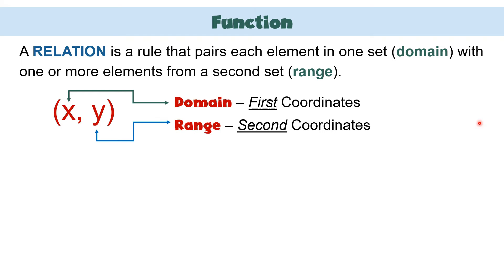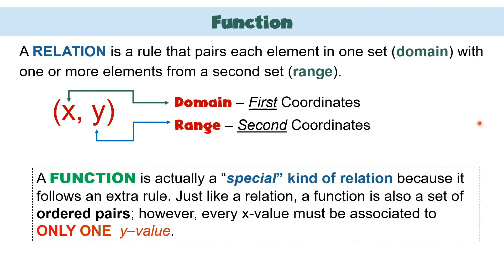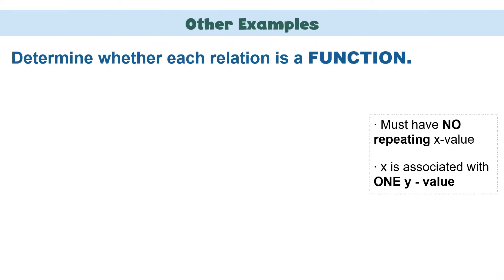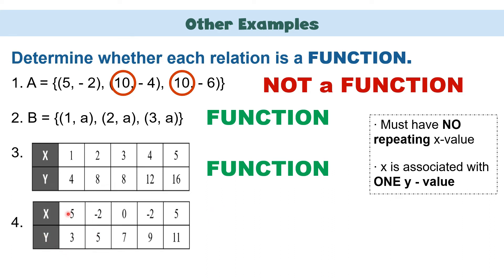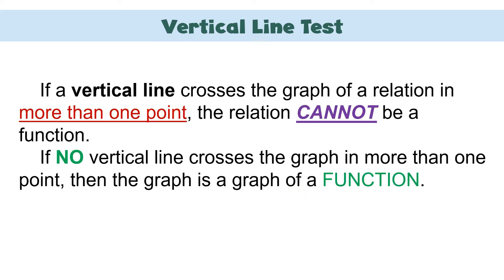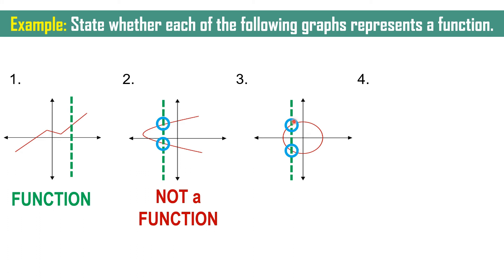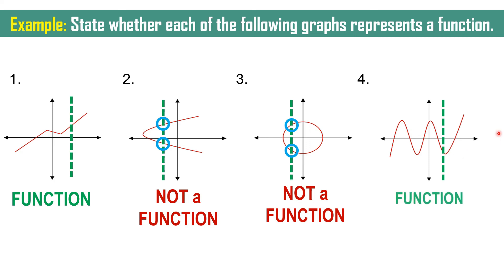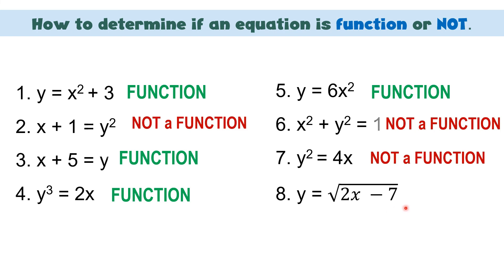Function or Not a Function (In Table of Values, Mapping, Graph, and Equation) | Ms Rosette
This video explains how a relation relates to a function. It also shows how to identify a relation as function or as not.